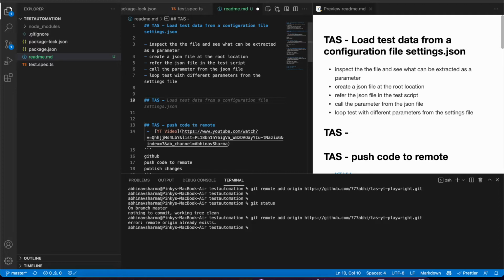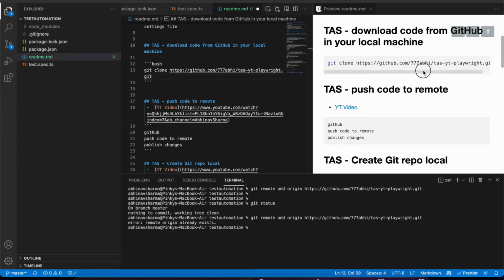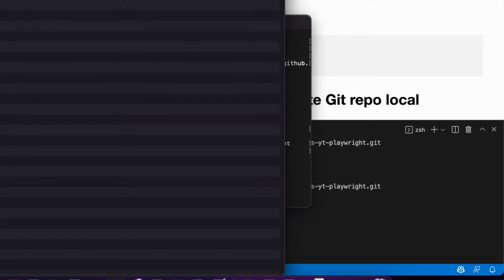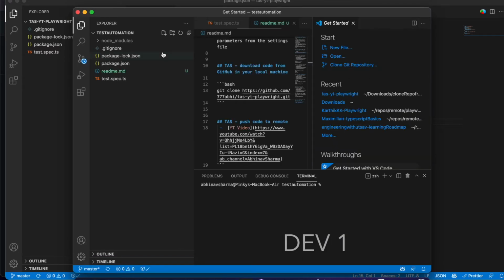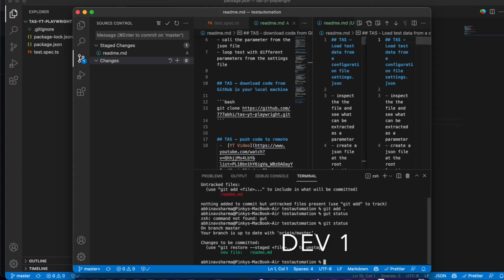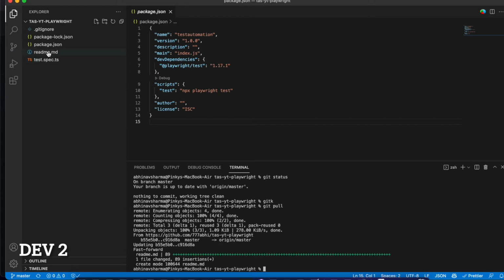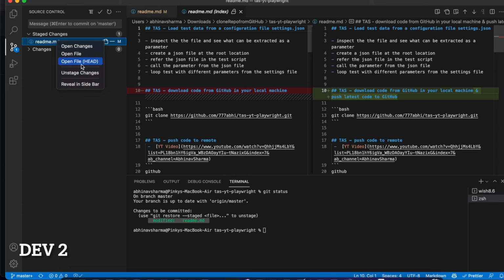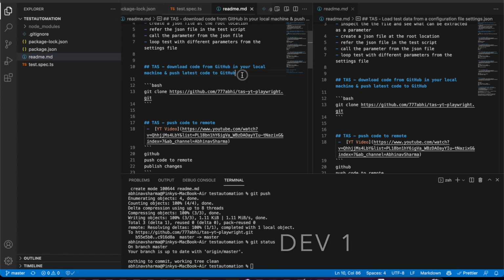TAS - download code from GitHub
Test Automation using Playwright - a modern testing open-source tool
Quick to learn and easy to implement.

Let me know your thoughts on the video.

Keywords -
github